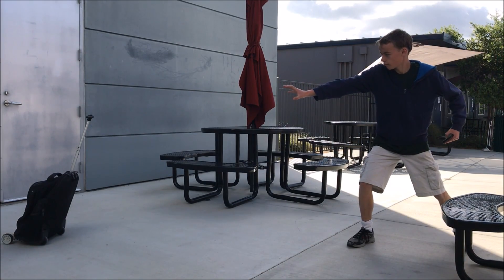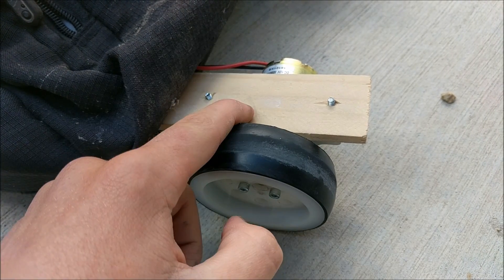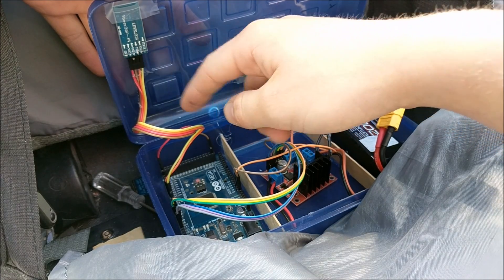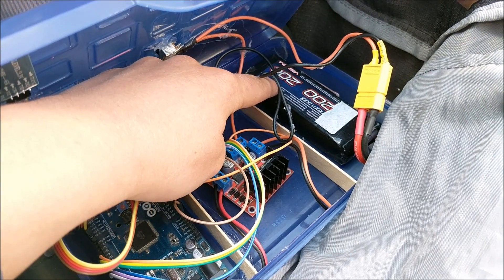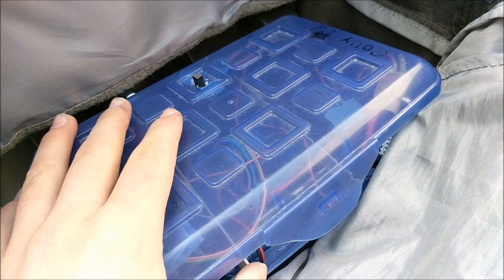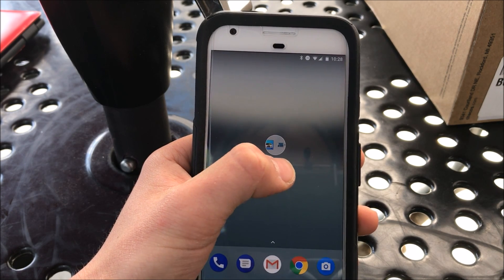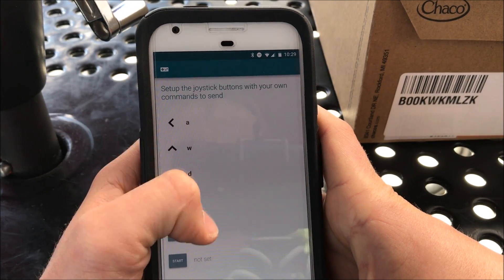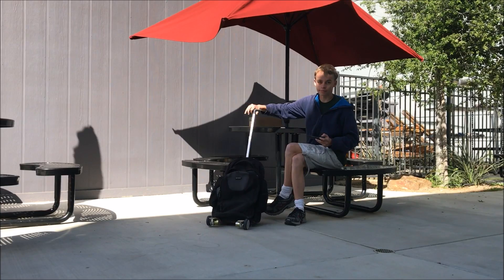DIY Robotic Roller Backpack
In this video, I will show you how to build a robotic roller backpack that you can control with your phone.

Where to buy a new roller backpack:

The Arduino used in this project:

The motor controller used:

The bluetooth module used:

The motors used:

The battery used: